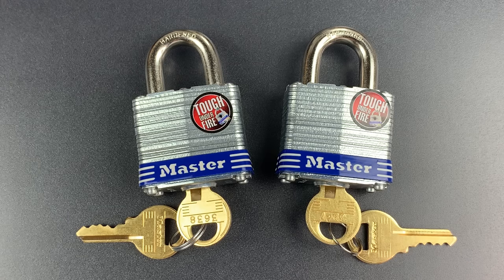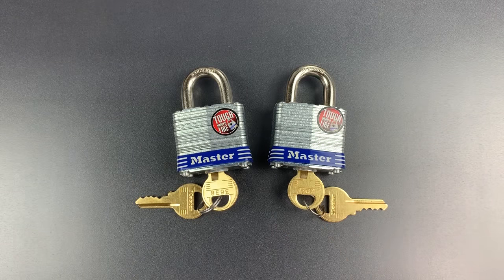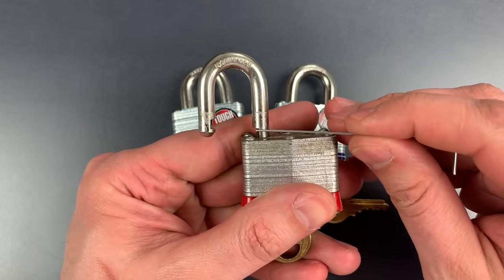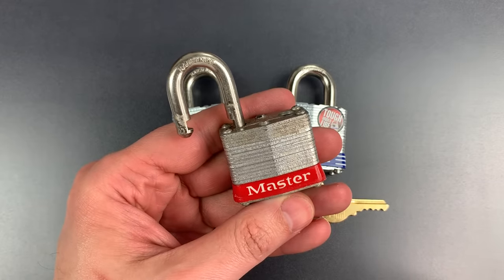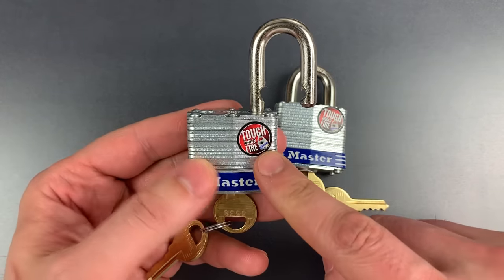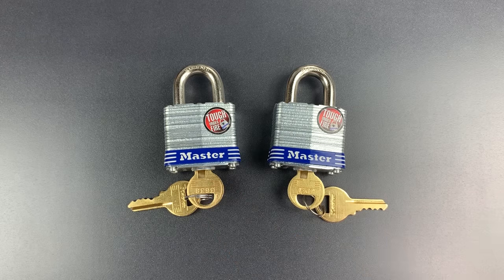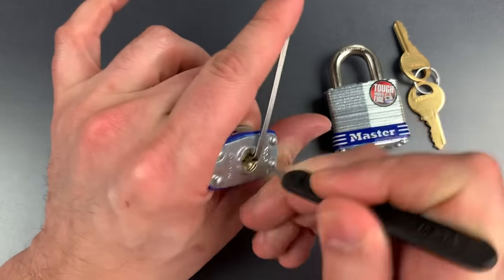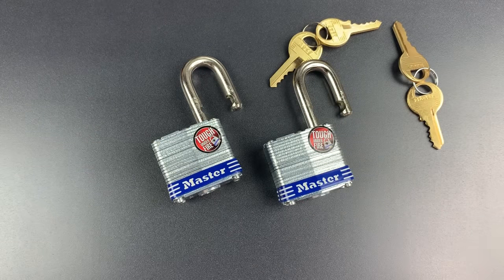[833] Missed Opportunity: The Redesigned Master Lock No. 3